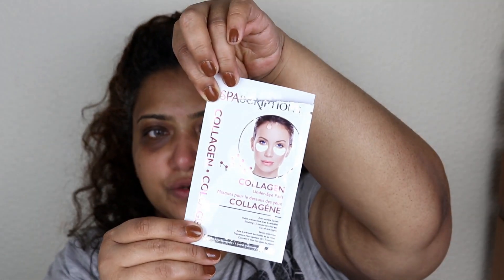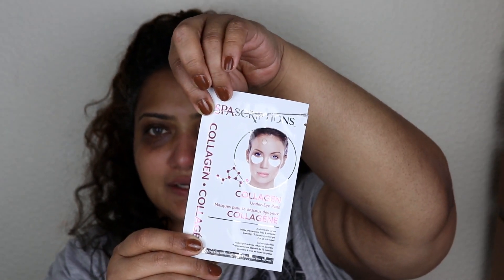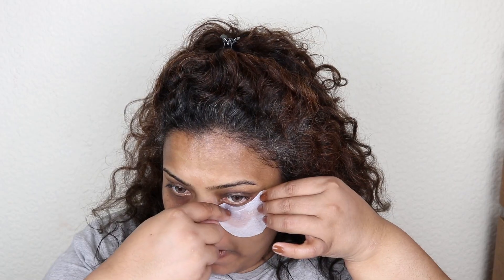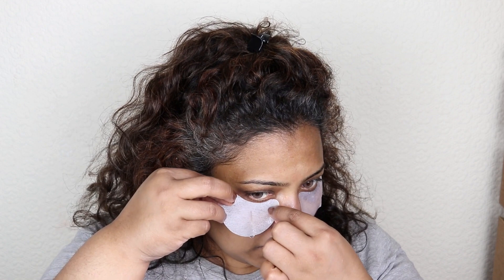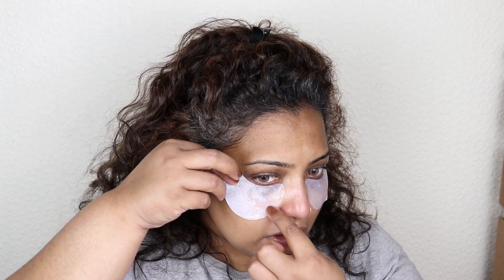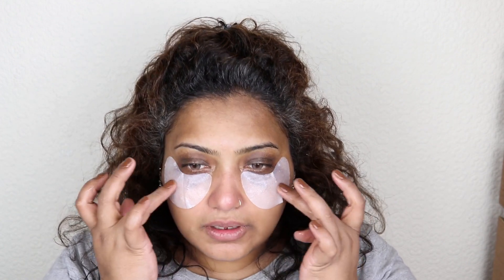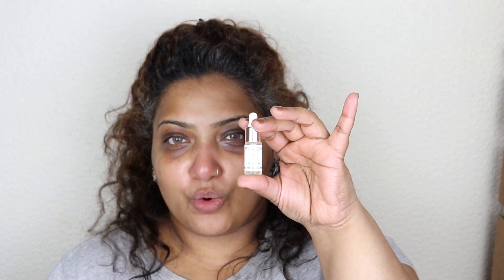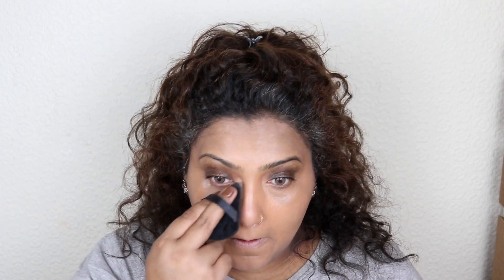FIX DRY, WRINKLY UNDER EYES! HOW TO: PREP UNDER EYES FOR FLAWLESS MAKEUP| STOP UNDER EYE CREASING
In this video, I will show you how to prepare your under eyes before applying makeup for a smooth and flawless finish. Do watch the video till the end and hope you enjoy it. xoxo Hala